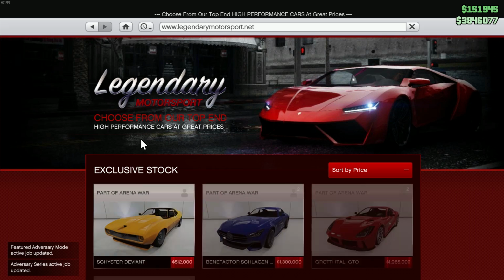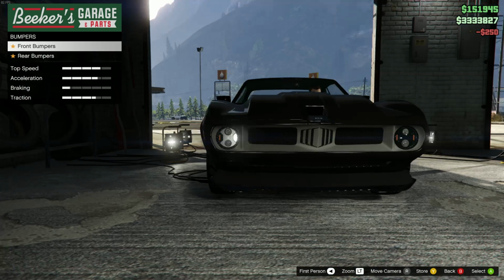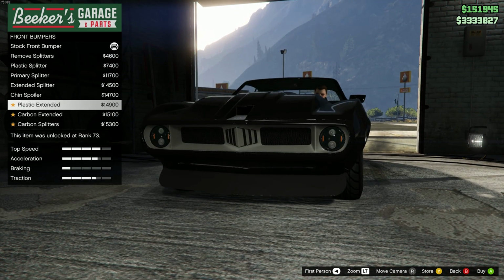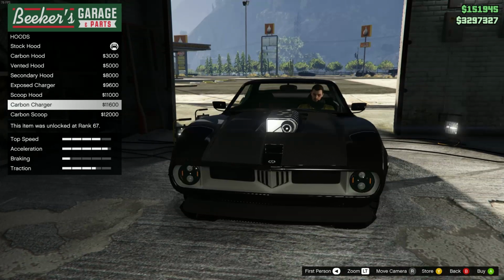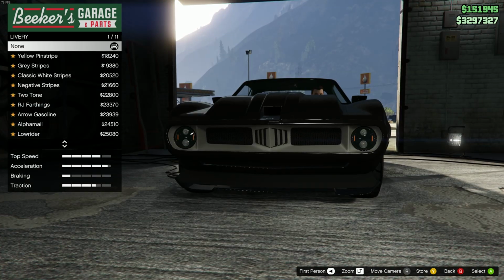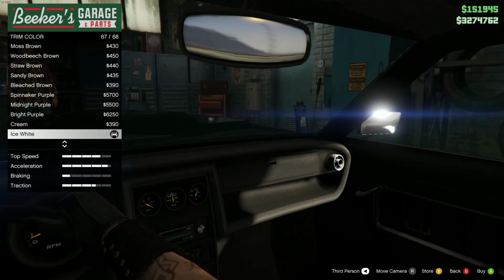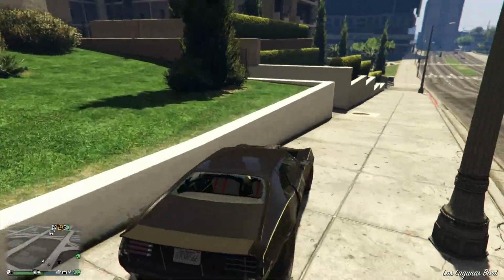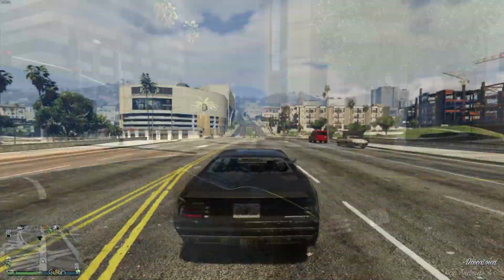GTA Online: NEW SCHYSTER DEVIANT MUSCLE CAR - Should You Buy?